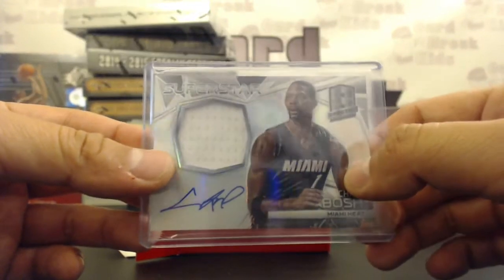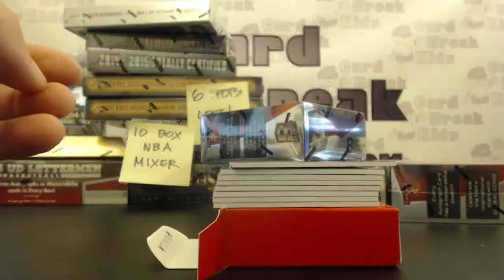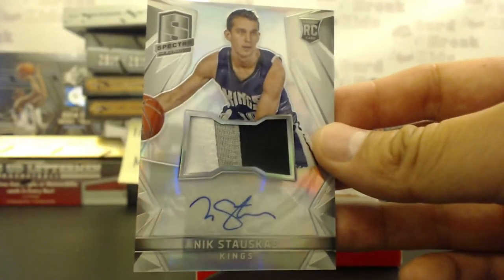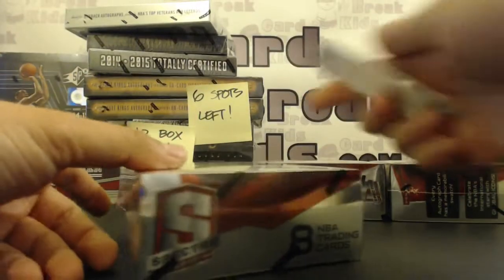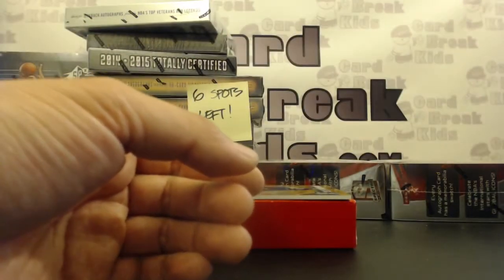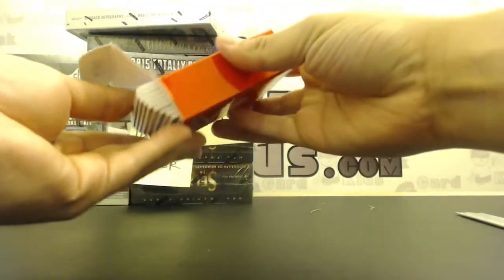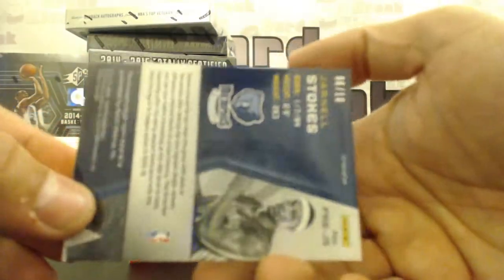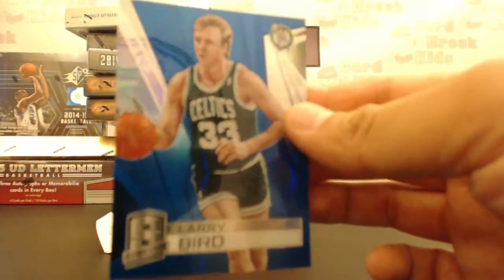2014-15 Panini Spectra Basketball 5 Box Case Break #3 Pick Your Team (PYT) - 05.29.15 - Part 2 of 2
2014-15 Panini Spectra Basketball 5 Box Case Break #3 Pick Your Team (PYT) - 05.29.15 - Part 2 of 2